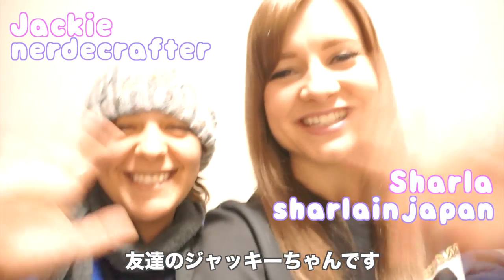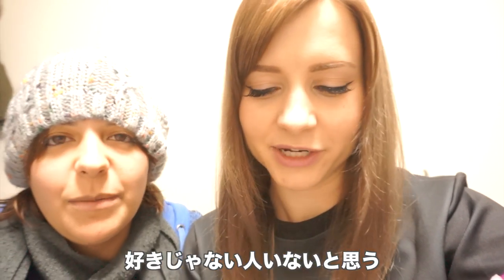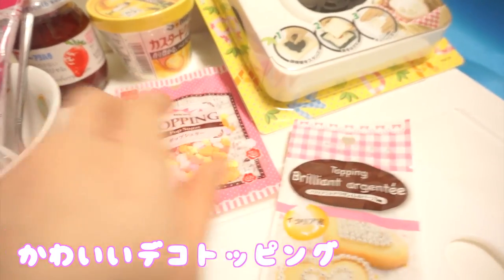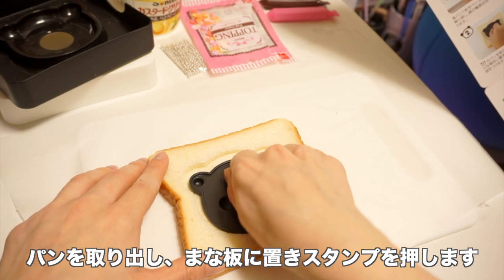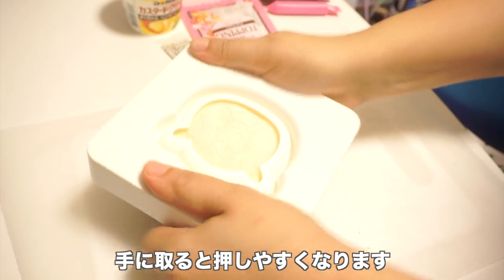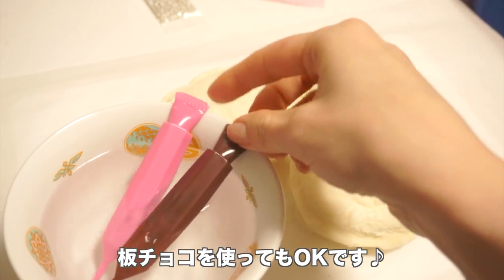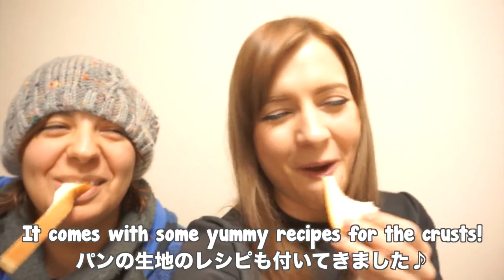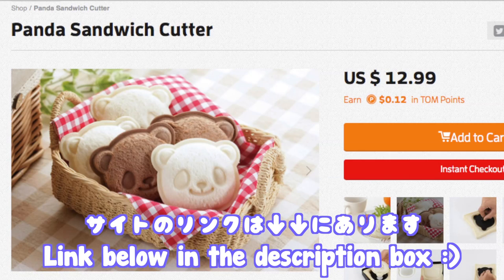Japanese Panda Sandwich Maker ♥︎ 食パンダ サンドイッチ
Jackie and I make some ADORABLE Panda shaped sandwiches!! Look at how cute these sandwiches are! The panda sandwich maker makes it super easy.